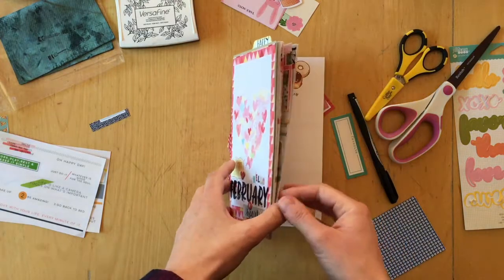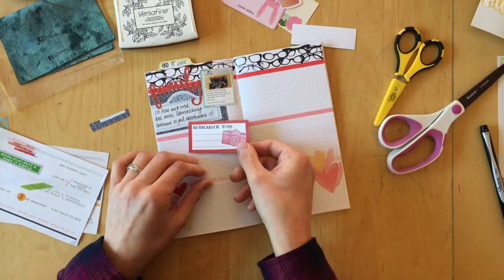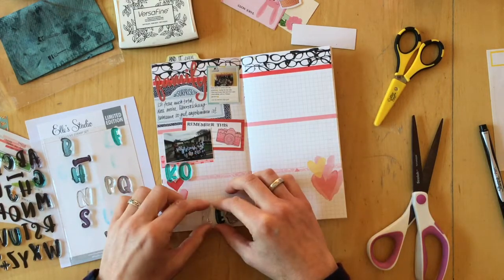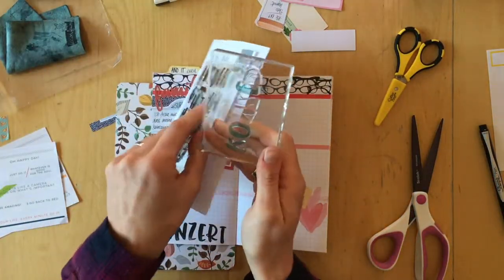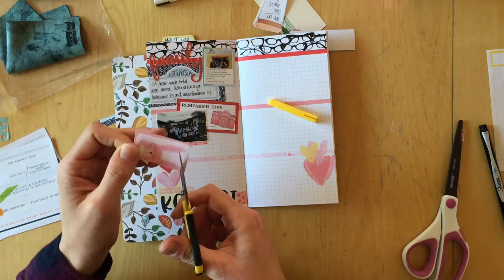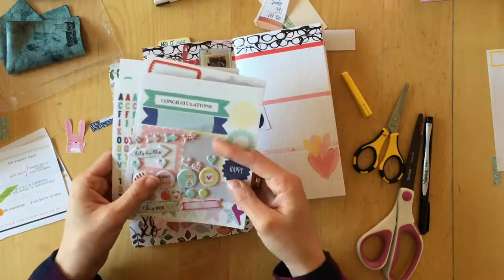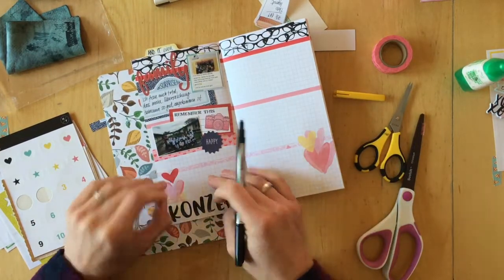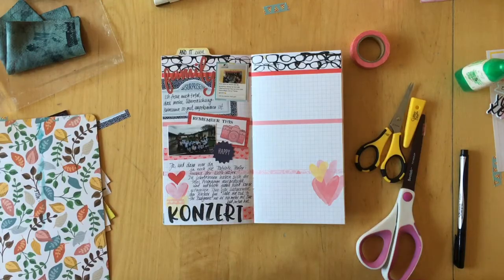Traveler's Notebook: Journal with me #07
Thanks for joining me for another journal with me in my February DaisyDori from Cocoa Daisy. Hope you will follow along in my journey!

Things/videos mentioned in the video.